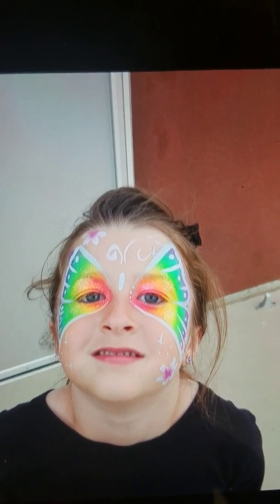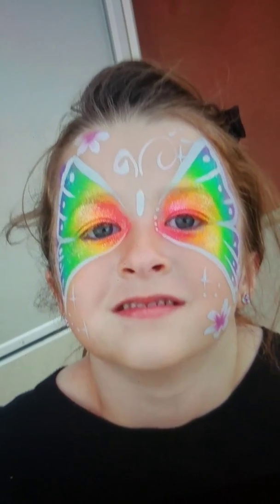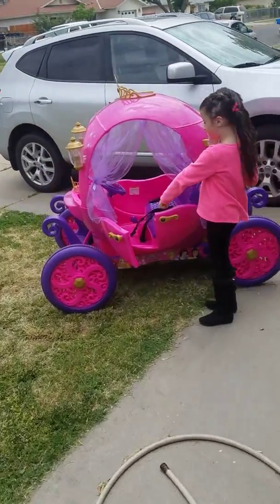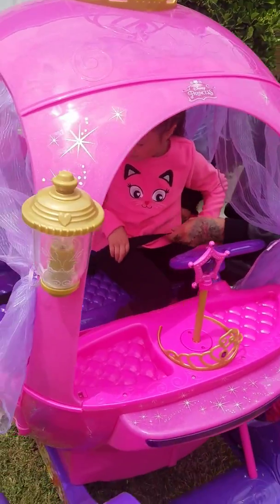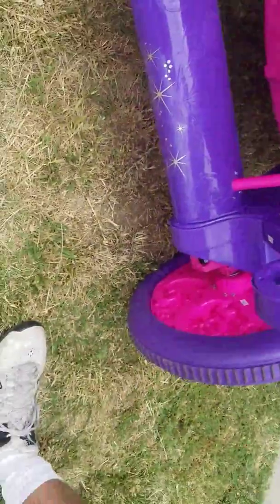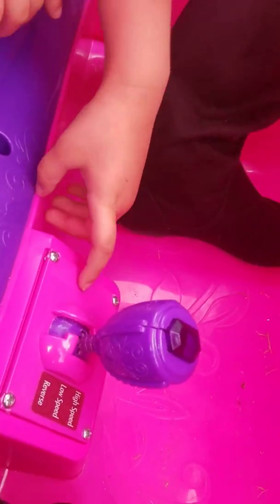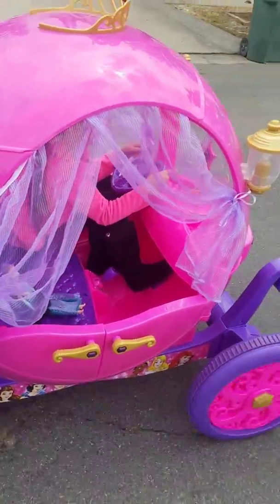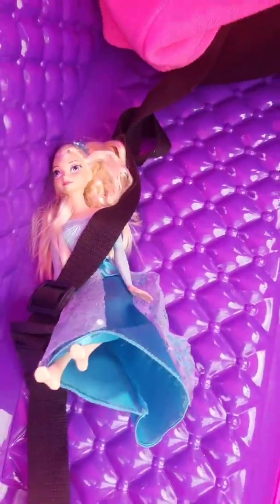Saturday fun part1